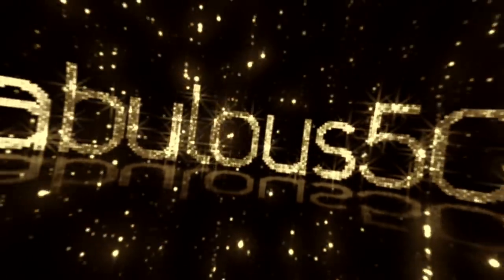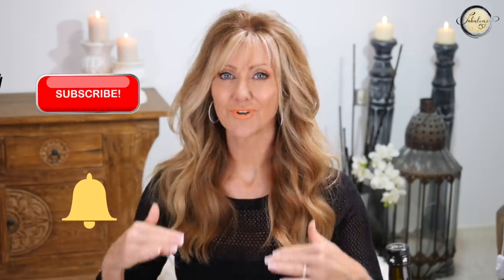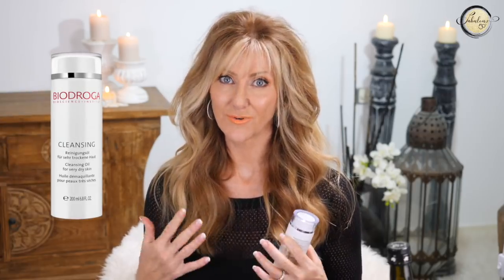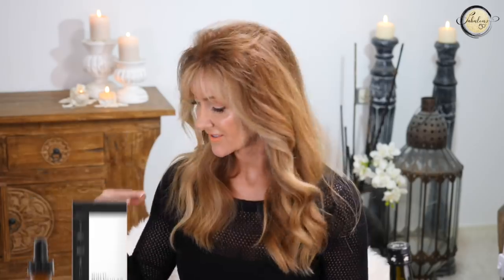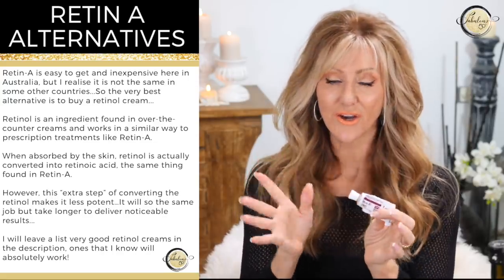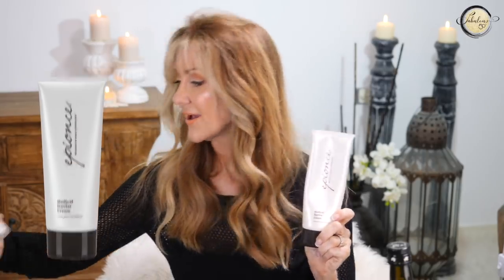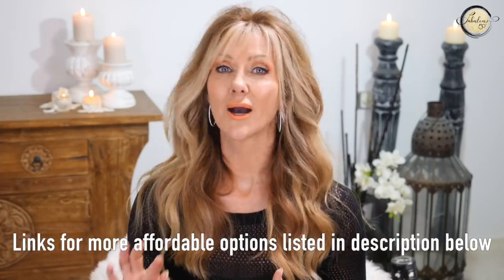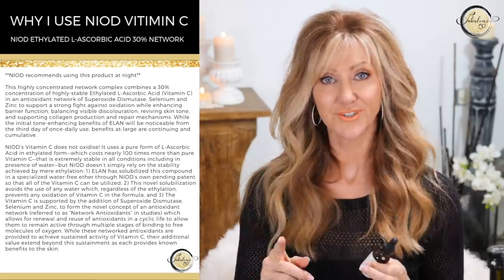Skincare Routine For Mature Skin | Evening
Evening Skincare Routine For Mature skin Over 50 for anti aging, fine lines and wrinkles and dry skin. Reduce the cost! Save time and money...Learn how to simplify your evening skincare routine and go back to basics with a good oil cleanser, Vitamin C serum, hyaluronic acid plus retin-a and lots of moisture.

I have also included a more affordable selection of skincare that includes similar ingredients to the products I use below (marked with a *)

*** This video is not sponsored and I paid for all the products myself*** I'm very happy to share with you skin care products that actually work***

Welcome to fabulous50s! Here you will find content that relates to how to look younger, mature skin care, anti aging, wrinkles, how to dress over 50, style, fitness, health and beauty over 50. All the videos here have you, a mature Woman in mind and if you have any questions or video suggestions for mature Women, please feel free to leave your comment below.

SHOP MY SKINCARE

*ORGANYS OIL
*PALMERS CLEANSING OIL

🌸HYALURONIC ACID:
Multi Molecular Hyaluronic Complex 30ml by NIOD
(Beauty Bay)
*The Ordinary Hyaluronic Acid 2% + B5
(Skin Store)

🌸 RETIN A CREAM: you will need y=to visit your doctor to obtain a script. Ask to start with a .025 strength if it is your first time and your doctor will advise moving forward.

🌸RETINOL CREAMS:
*ROC RETINOL
*SKIN DAILY RETINOL

VITIMIN C:
NIOD L-Ascorbic Acid 30%:

***THE ORDINARY L-Ascorbic Acid Powder:
***I have just found this product and it is very good…In my opinion it is the exact same formula as $70 powders from other brands…Mix with your hyaluronic acid***

🌸BARRIER CREAM:
EPIONCE (Skin Store)
*L'OREAL Revitalift Cicacream Anti-Wrinkle + Skin Barrier Repair